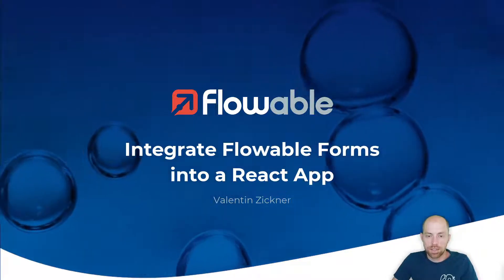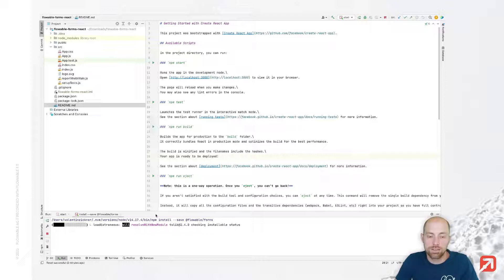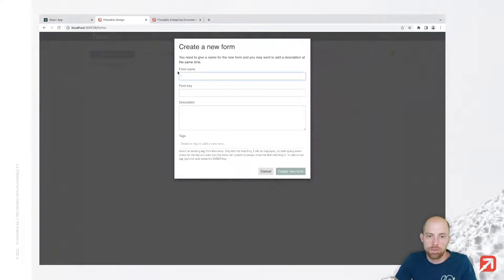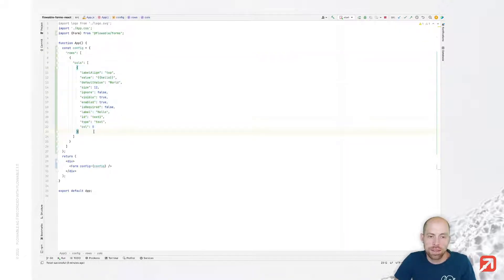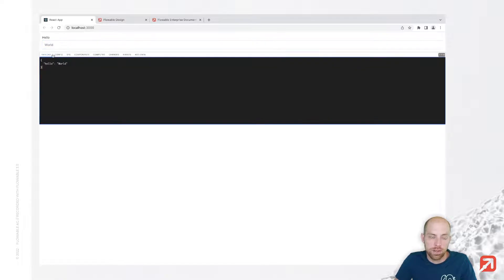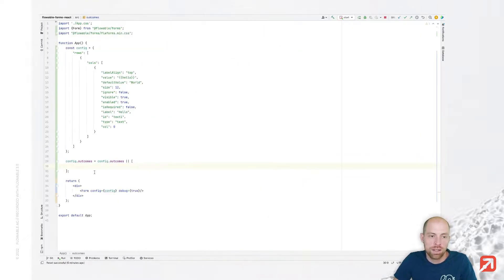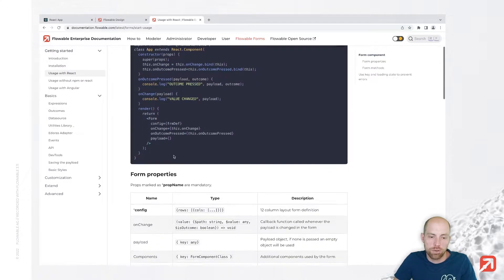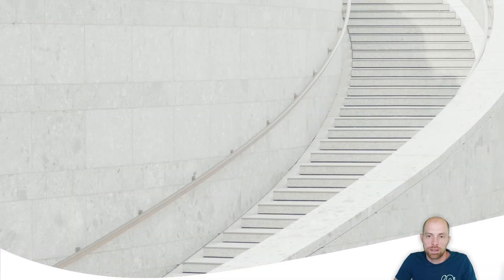Integrate Flowable Forms into a React App | How-To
The Flowable out-of-the-box user interface is great for internal use. However, when you would like to expose some functionality to your customer, you often want to have it integrated in another application or into your website. In this video it is explained how you can integrate Flowable Forms in a React application.

▶  Table of content:
00:00 Introduction
00:08 Overview over the base project
00:17 Adding Flowable Forms
00:57 Updated package.json with the forms dependency
01:11 Adding the form component into the App.jsx
01:36 Creating a form config
02:52 Checking out the react app
02:58 Adding Flowable Forms styles to the application
03:29 Debugging window of Flowable Forms
03:45 Configuring outcomes
04:57 Handle outcome result
06:22 Wrap-up